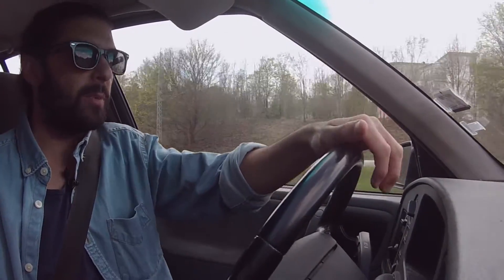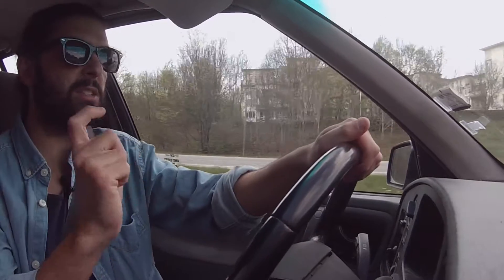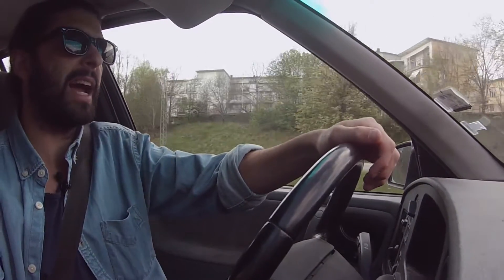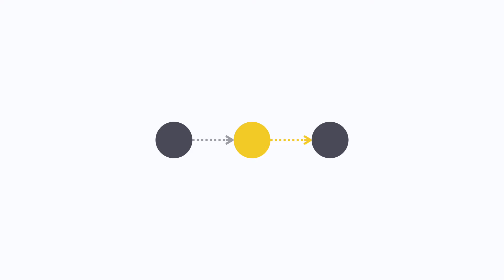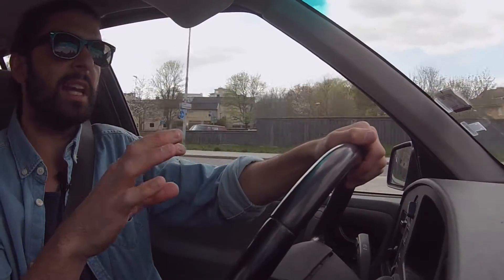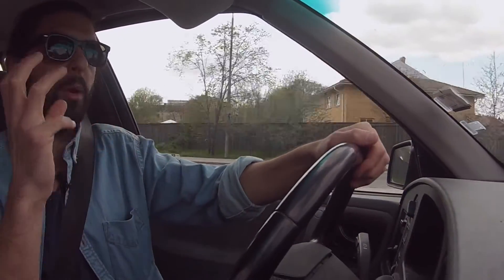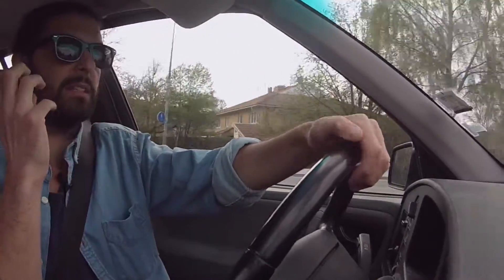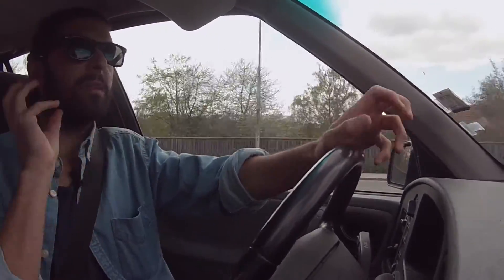Proxy vs Adapter vs Facade Pattern | Code Walks 012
What is really the difference between the proxy pattern, adapter pattern, and the facade pattern?

► 01:50 Common denominator
► 02:36 The quick explanation
► 03:20 Proxy pattern
► 04:59 Adapter pattern
► 07:10 Facade pattern

GEAR USED
► MIC: RØDE SmartLav+
► MOUNT: JOBY suction cup
► CAMERA: GoPro Hero 3 White